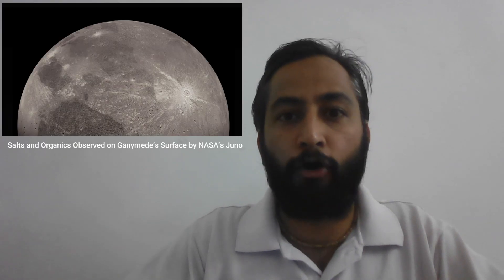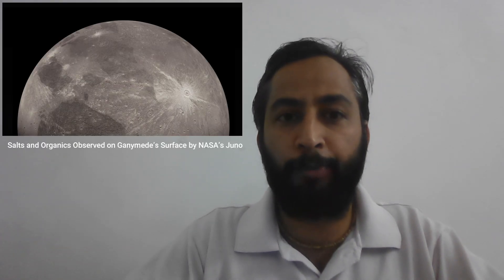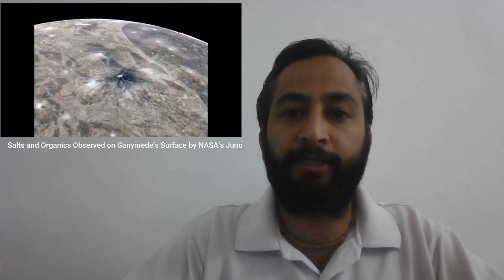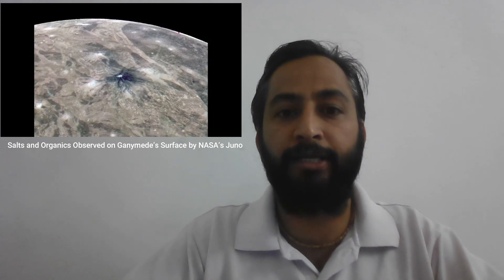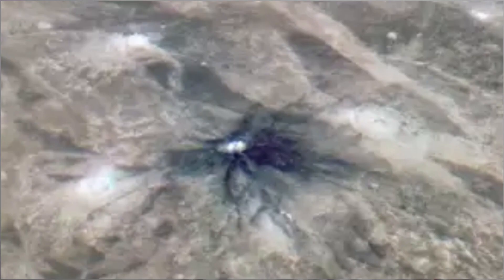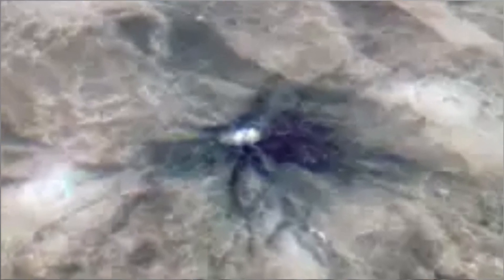Salts and Organics Observed on Ganymede’s Surface by NASA’s Juno Spacecraft during Close flyby.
Data collected by NASA’s Juno mission indicates a briny past may be bubbling to the surface on Jupiter’s largest moon.

NASA’s Juno mission has observed mineral salts and organic compounds on the surface of Jupiter’s moon Ganymede. Data for this discovery was collected by the Jovian InfraRed Auroral Mapper (JIRAM) spectrometer aboard the spacecraft during a close flyby of the icy moon. The findings, which could help scientists better understand the origin of Ganymede and the composition of its deep ocean, were published on Oct. 30 in the journal Nature Astronomy.

Larger than the planet Mercury, Ganymede is the biggest of Jupiter’s moons and has long been of great interest to scientists due to the vast internal ocean of water hidden beneath its icy crust. Previous spectroscopic observations by NASA’s Galileo spacecraft and Hubble Space Telescope as well as the European Southern Observatory’s Very Large Telescope hinted at the presence of salts and organics, but the spatial resolution of those observations was too low to make a determination.